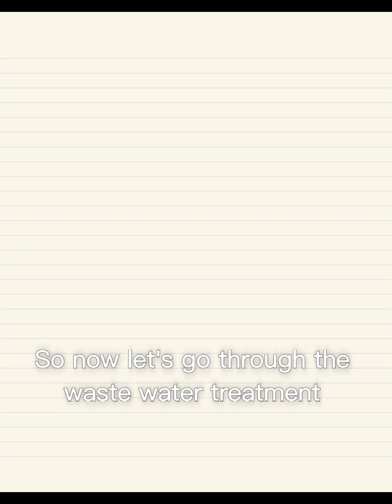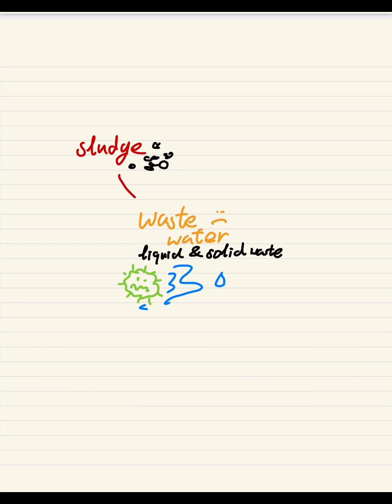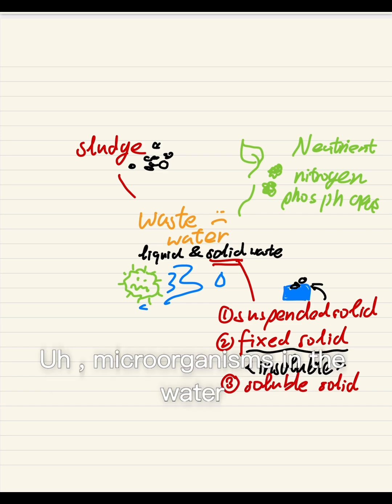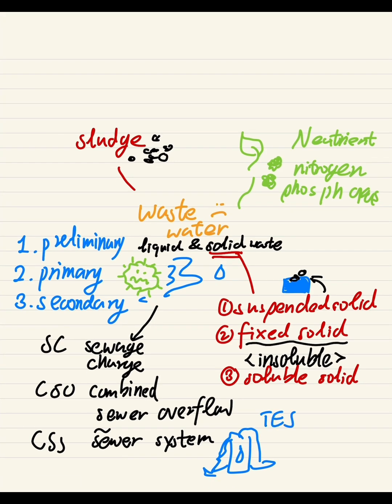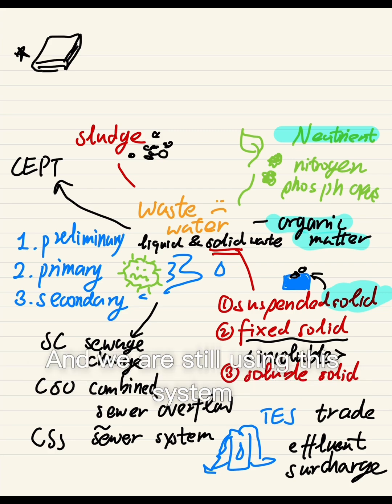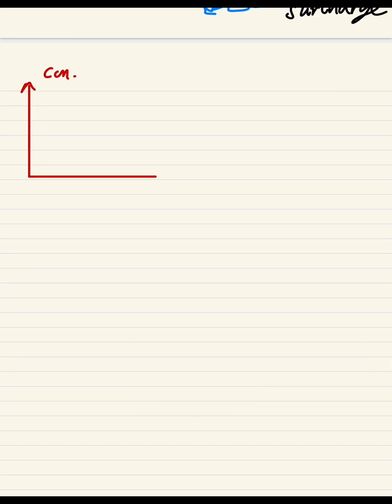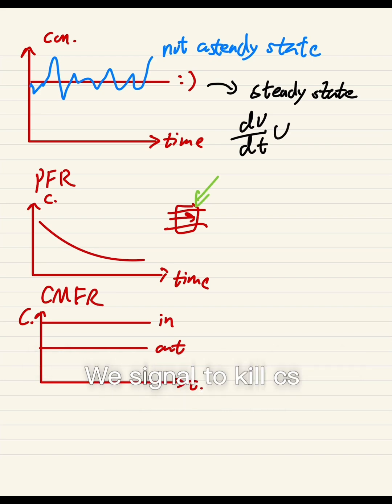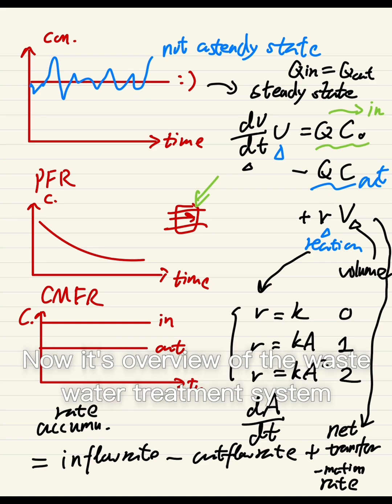waste water treatment introductions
Basic information about the waste water treatment